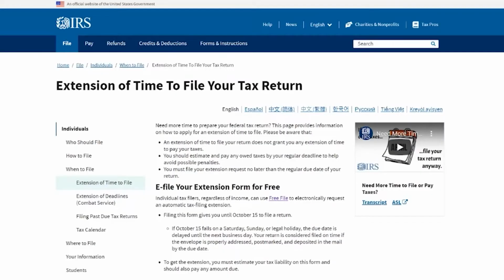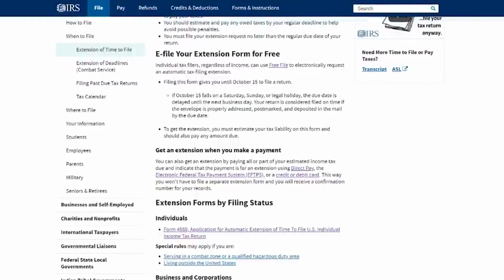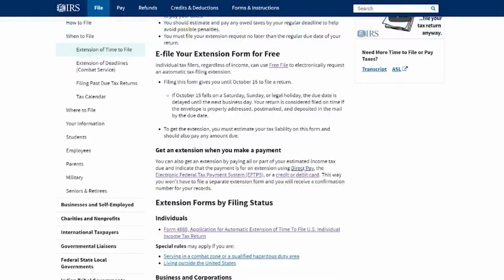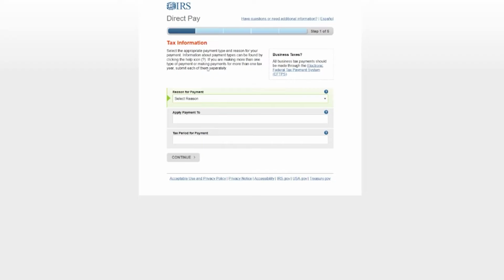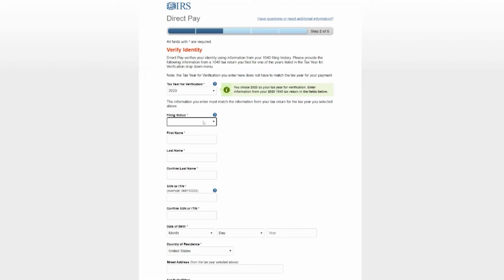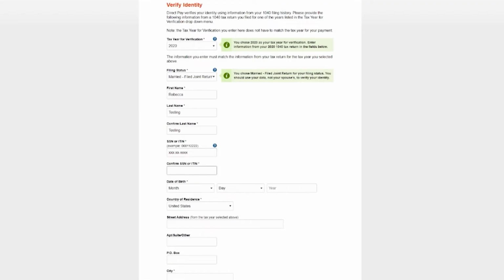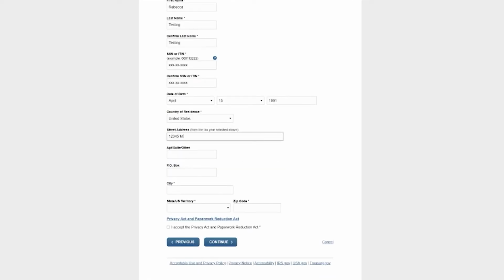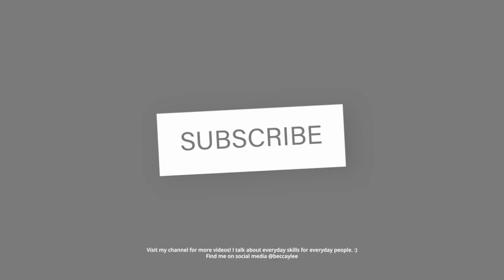EASY & QUICK: No FORMS Extension (IRS Direct Pay) - How to File An Extension on Your Income Taxes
HELLO--the deadline is coming in a few days, and if you're still searching for an extension, that means that you really do need one! QUICK! This is the fastest way I know how to file an extension without the heavy paperwork or a long process through a vendor.

Important Resources
- IRS Form 1040 ES for Estimated Taxes (official, but long way)

Hello there! My name is Becca and I'm here sharing everyday skills for everyday people. Not everything is "common sense", and we don't always want to ask questions about the things that come so easily to others. I gotchu! Here on this channel, we go through everything finance, career, and life hack related to give you the jump start you need for success in all areas of life.

Let's Get Detailed (What am I Using as a Creator?)
- Camera/Mic: iPhone 12 Pro Max
- Camera: Canon 6D,
- Mic: Blue Yeti Nano,
- Editing Software: Adobe Premier Rush, Canva
- Backdrop Stand
- Backdrop (leaves)
- Backdrop (white)
- Mic Table Stand
- Camera/Phone Stand